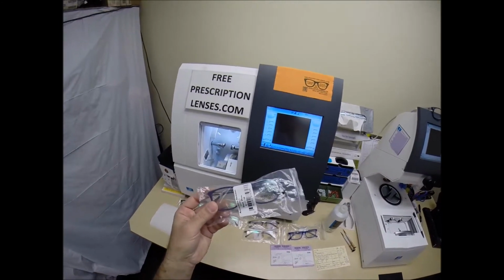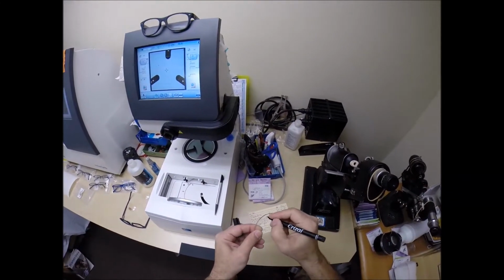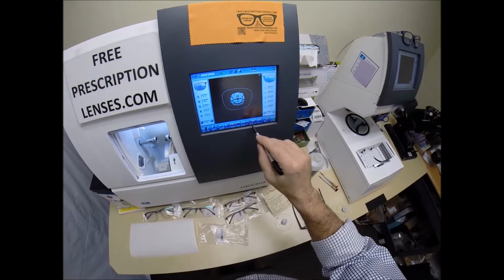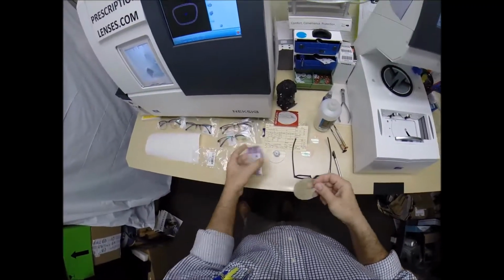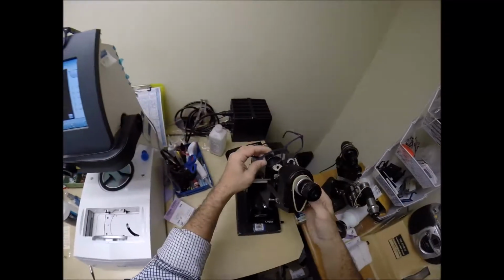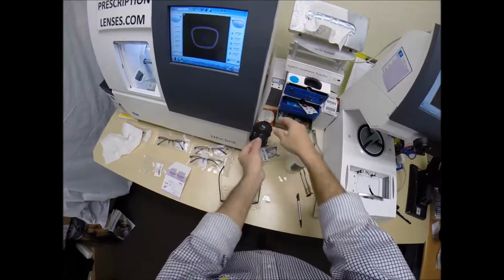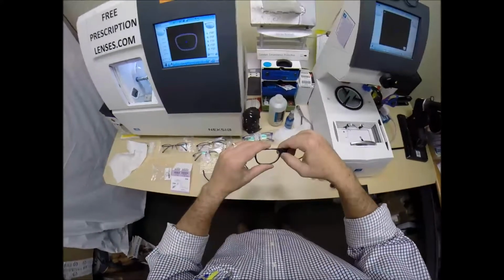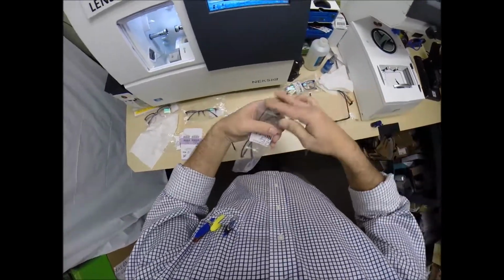Bo's American Dream Eyewear (U.S. Made!) #021 with Rx Anti Glare Lenses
Watch as I make premium the new standard when I cut unbreakable lenses for the Bo's American made, American Dream 021 size 52 color 2 wood blue. Knoxville Tennessee is about to look even better!